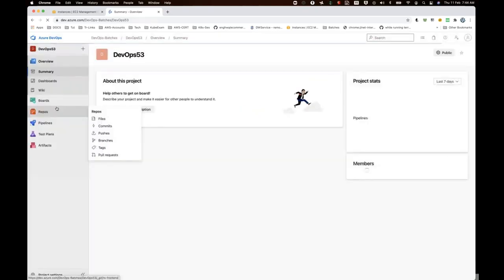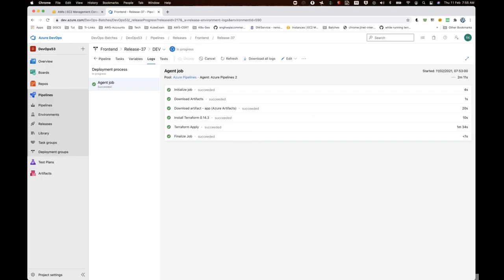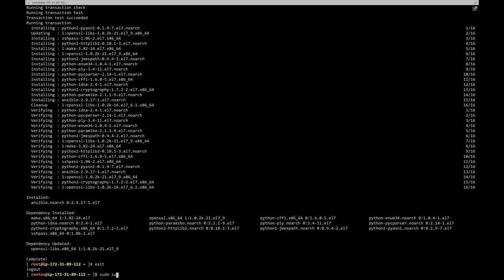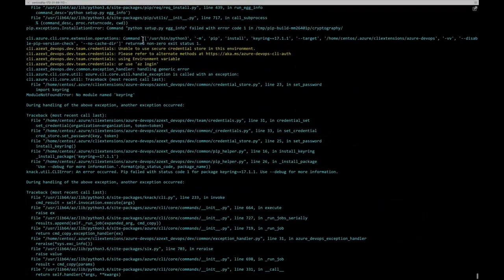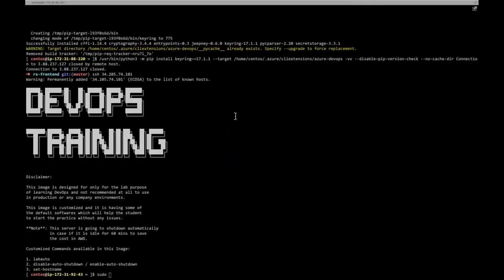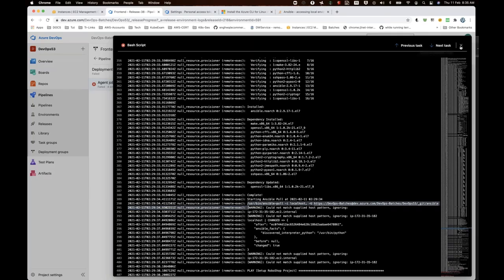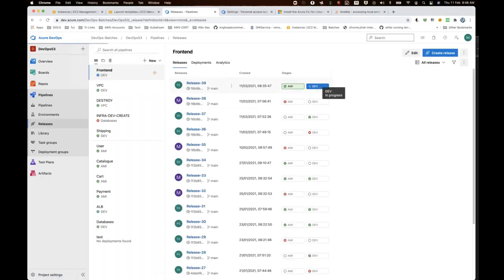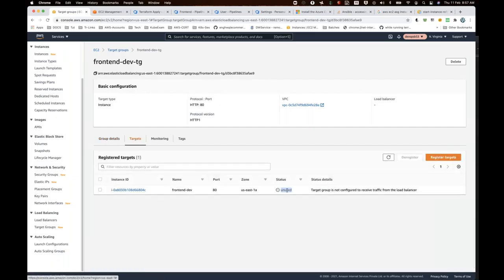DevOps SESSION 56 HD